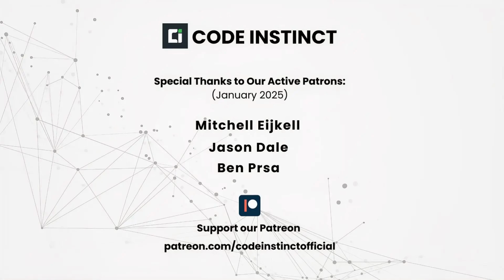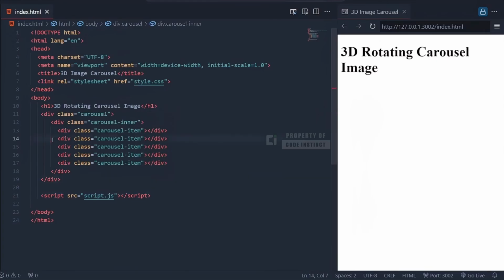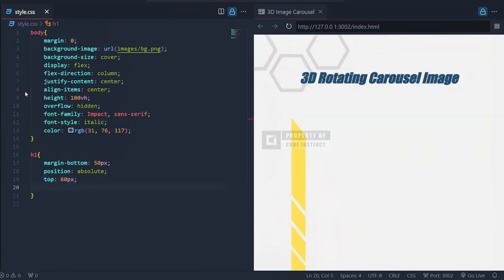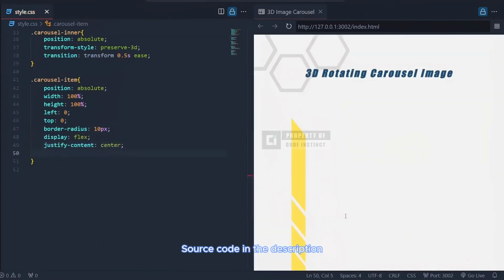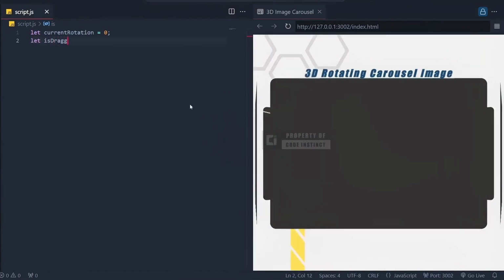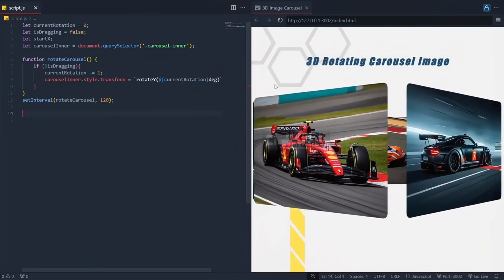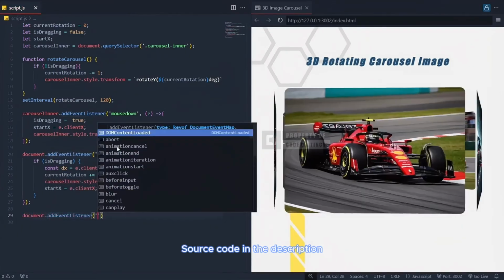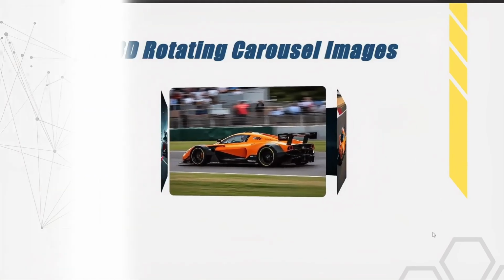3D Rotating Draggable Carousel Image using Javascript - Source Code in Description!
CHECK THIS OUT! Our Another Version of Image Slider & Carousel Tutorial Video!!

Looking to add an impressive touch to your web design projects? In this video, we’ll build a stunning 3D Rotating Image Carousel from scratch using HTML, CSS animations, and JavaScript. This JavaScript project combines automatic rotation and drag-to-rotate functionality, perfect for showcasing images or creating interactive elements for your website.

📌 What You’ll Learn:
✔ How to structure your carousel with HTML
✔ Styling it with CSS and adding 3D effects using CSS animations
✔ Adding dynamic interaction with JavaScript, including drag-and-rotate functionality
✔ Creating a smooth, user-friendly experience

Whether you’re a beginner or a seasoned web programming enthusiast, this tutorial is a great way to improve your skills and create something visually stunning!